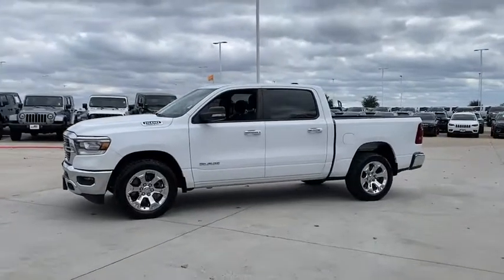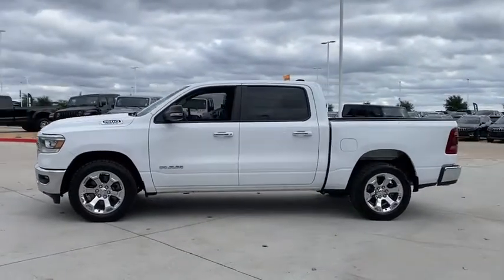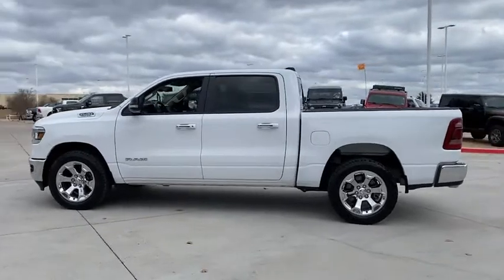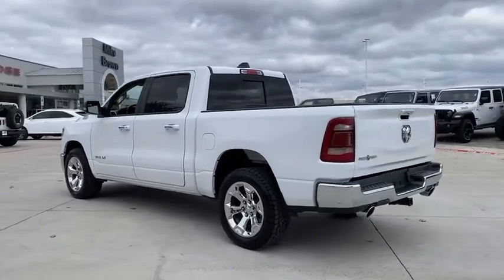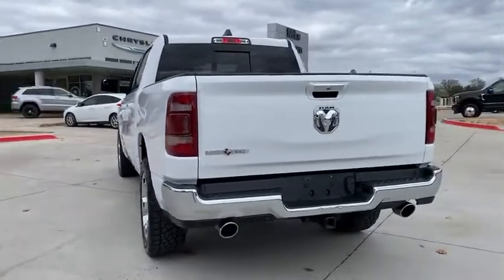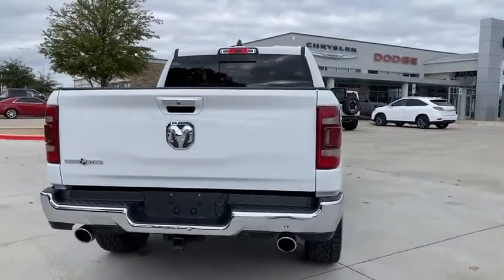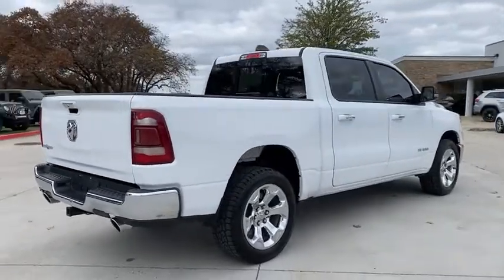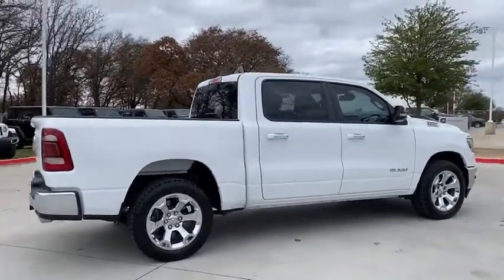2019 Ram 1500 Granbury, Fort Worth, TX KN635328C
Bright White Clearcoat Used 2019 Ram 1500 available in Granbury, Texas at Mike Brown CDJR. Servicing the Fort Worth, TX area.
2019 Ram 1500 Big Horn/Lone Star - Stock#: KN635328C - VIN#: 1C6RREFT6KN635328

Shottenkirk CDJR
4970 East Highway 377

Clean CARFAX. Bright White Clearcoat 2019 Ram 1500 Big Horn/Lone Star 8-Speed Automatic HEMI 5.7L V8 Multi Displacement VVT RWDbrbrbrAwards:br  * Motor Trend Automobiles of the year   * 2019 KBB.com Best Auto Tech Awards   * 2019 KBB.com 10 Favorite New-for-2019 Cars   * 2019 KBB.com 10 Best Road Trip Cars